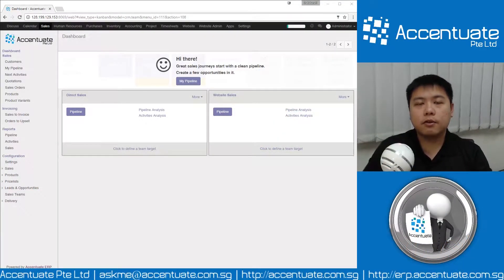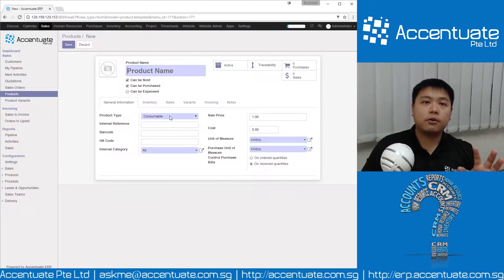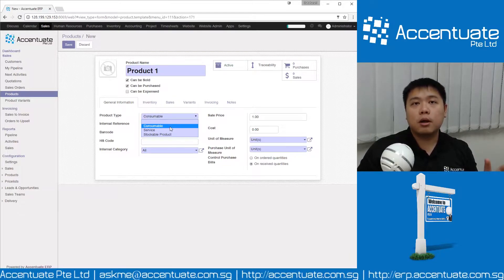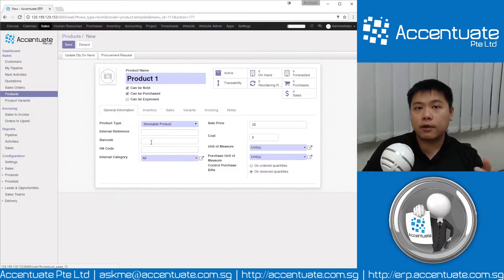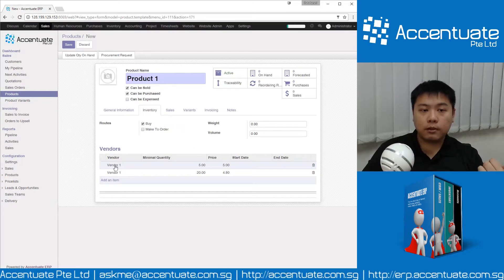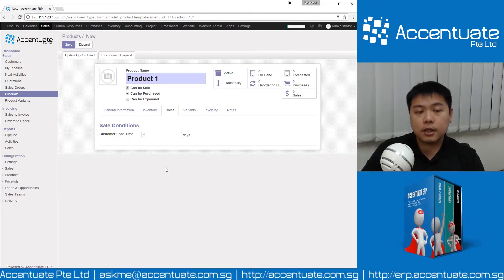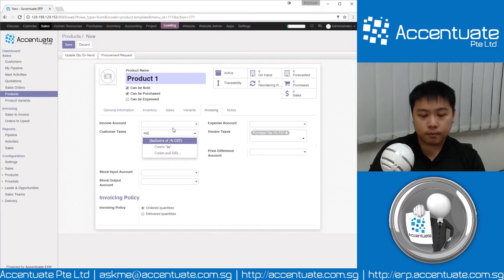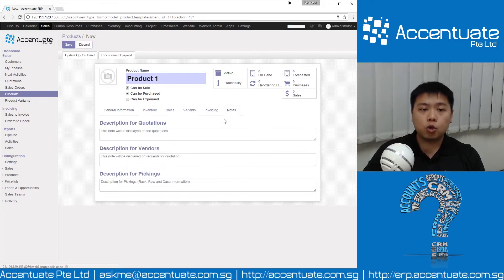Accentuate ERP Training - Product Creation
Learn How to create product and the difference between Service, Consumable, and Stock-able products.

Your support will help us go further in business!

Remember, Accentuate is all about supporting Micro SMEs. Don't be afraid to talk to us. You are never too small a customer for us. If you are out there, we are here to help!